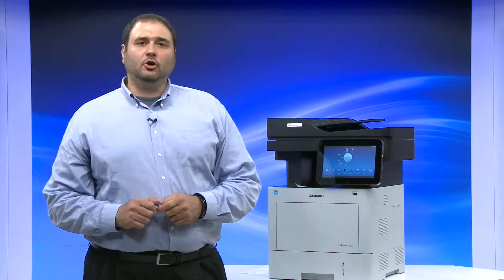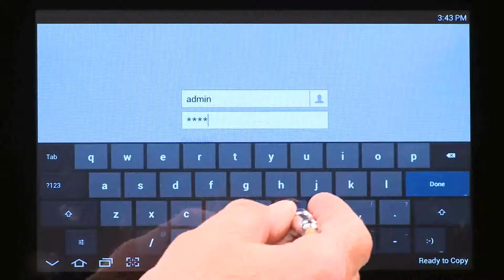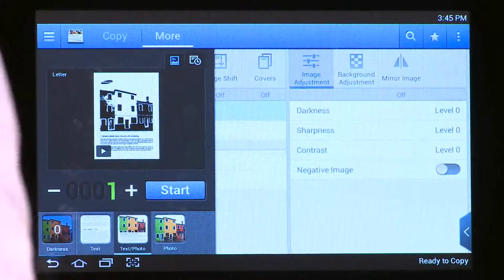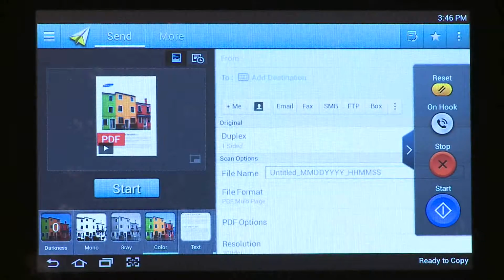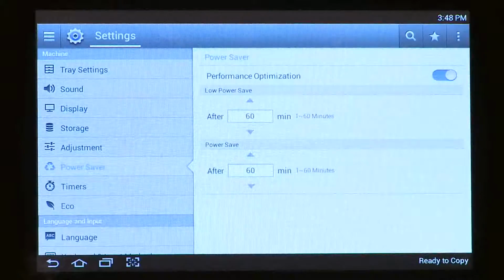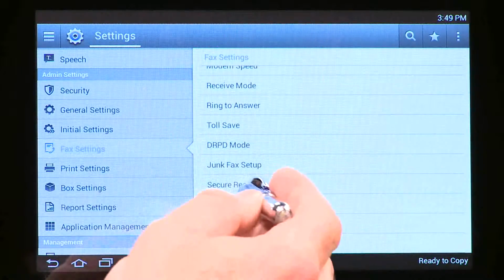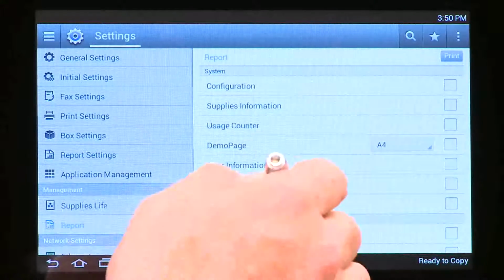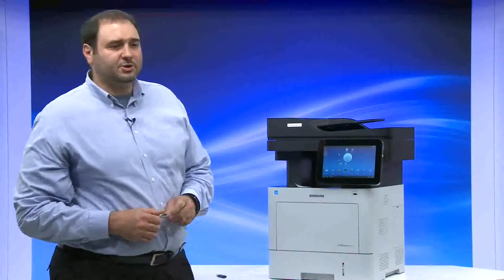Tablet Based Printer UI Machine Management